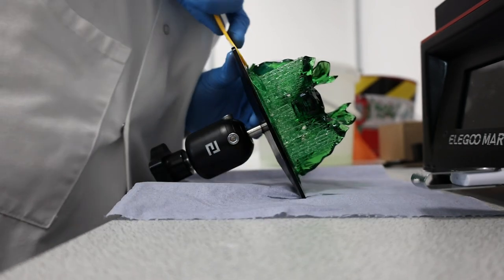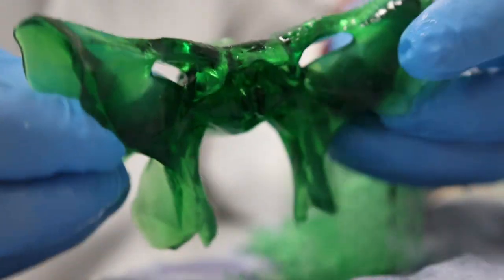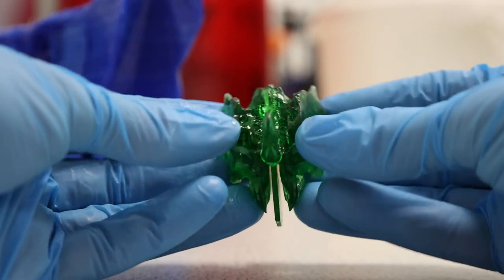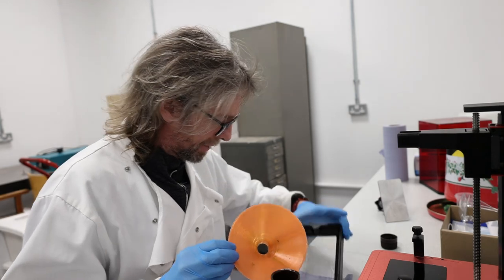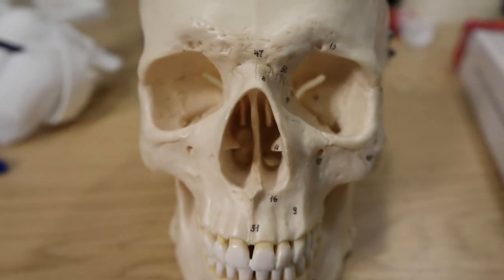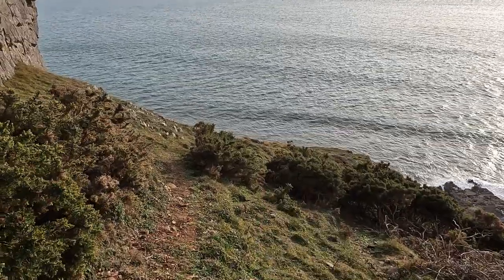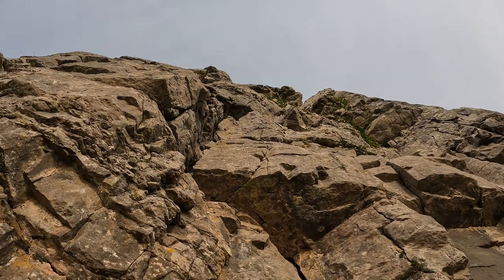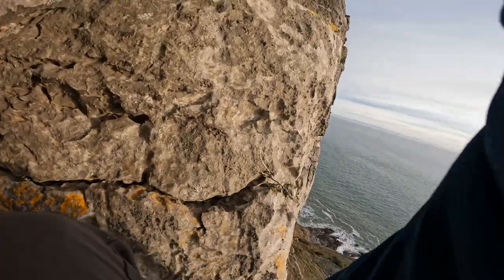I miss the lab (vlog)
I miss the lab bench and my basic science research career, but I really enjoy teaching anatomy.